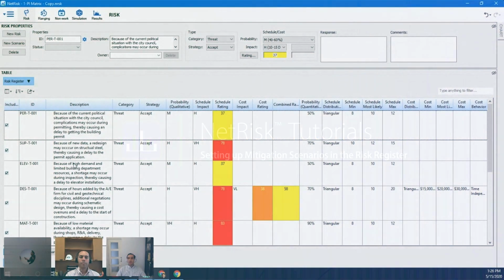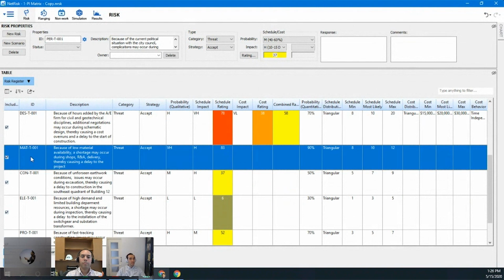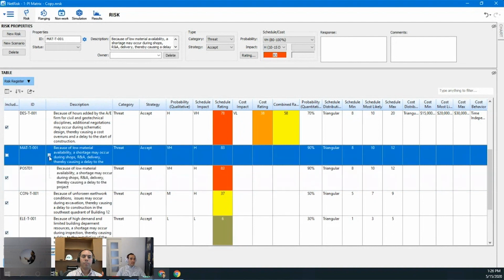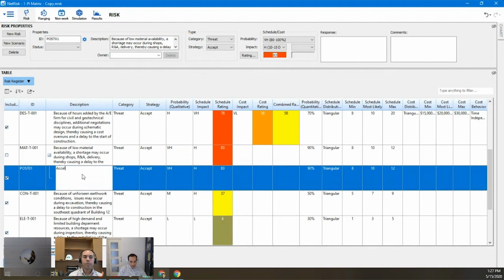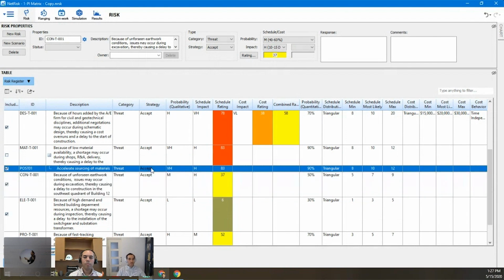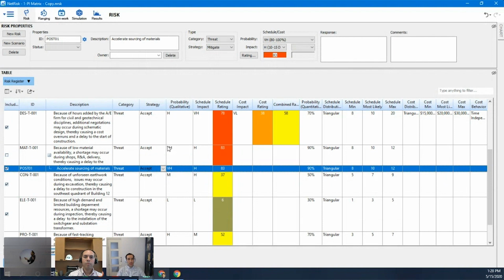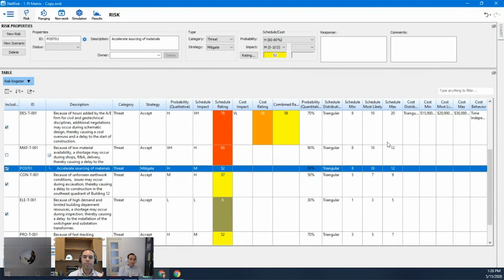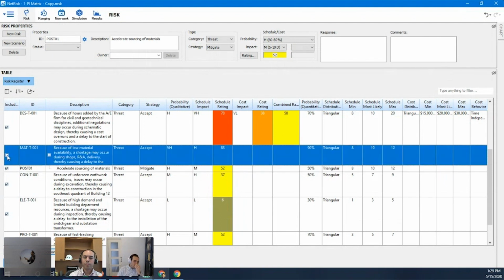NetRisk Tutorials: Setting Up Mitigation